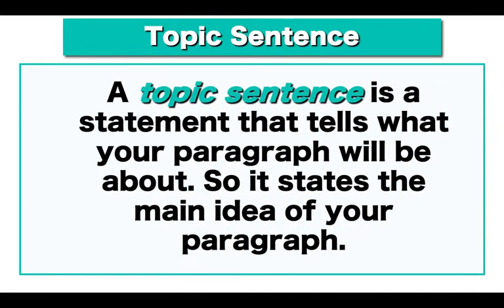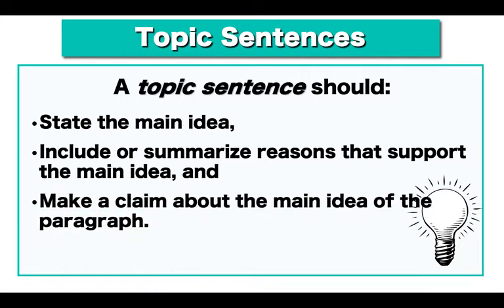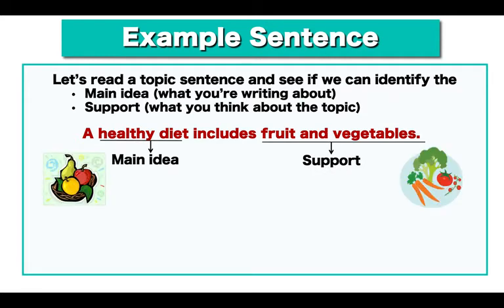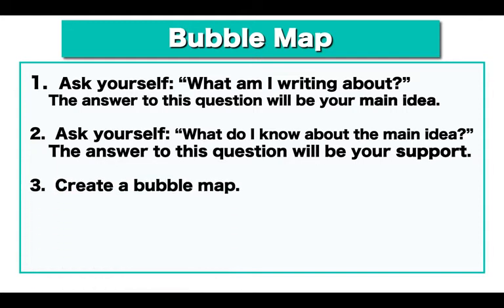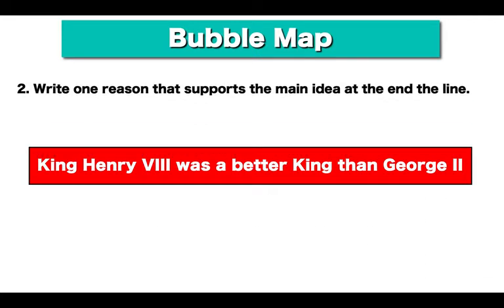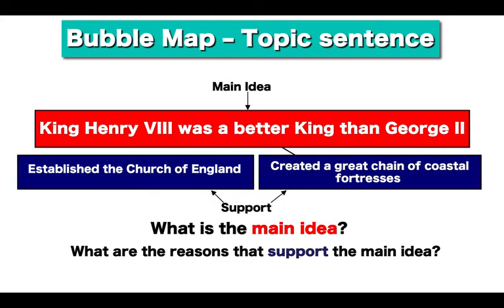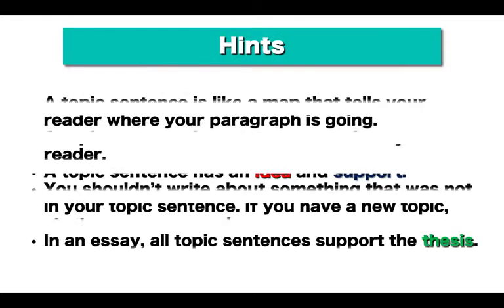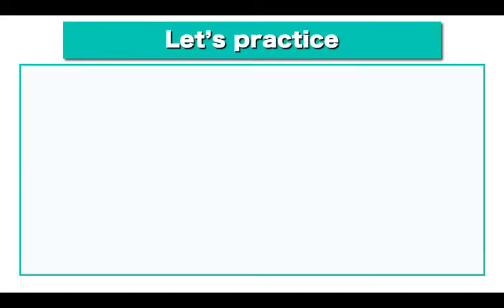How to Write a GOOD Topic Sentence